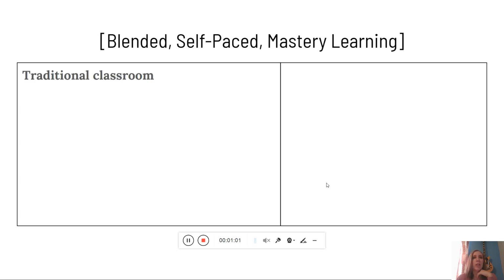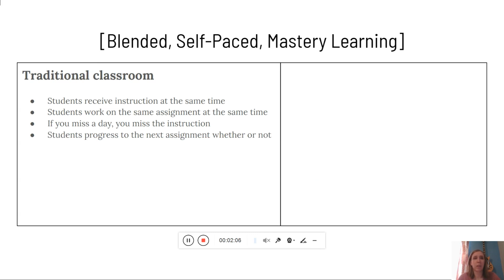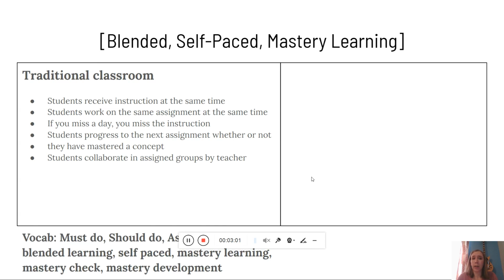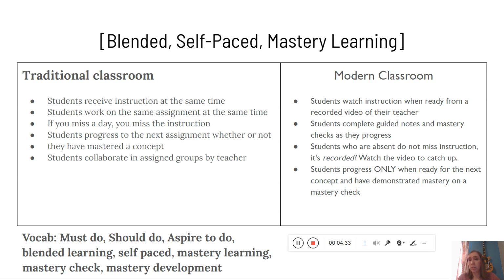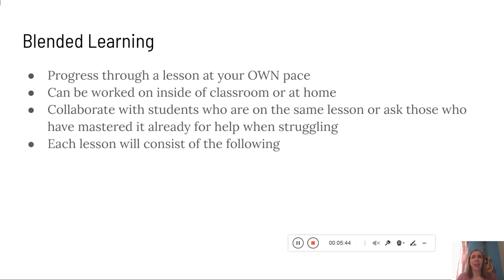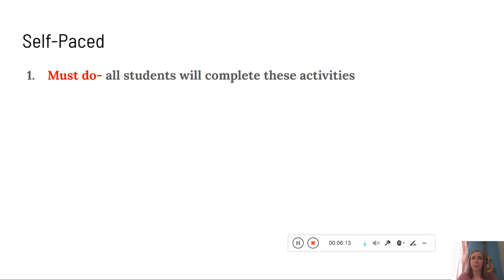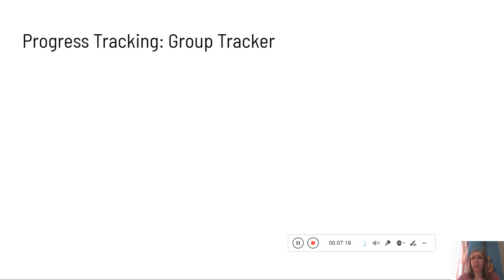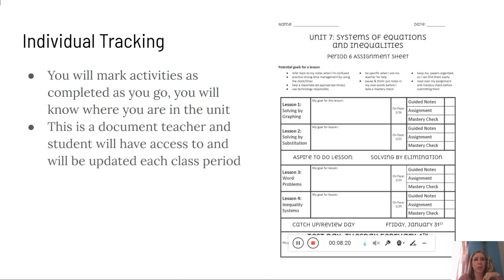Unit 0 Welcome to your Modern Classroom